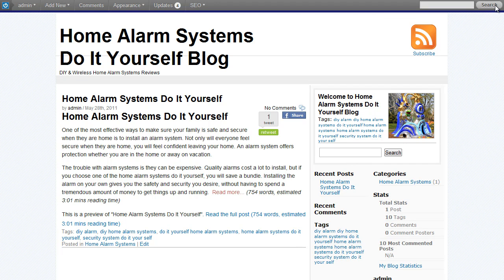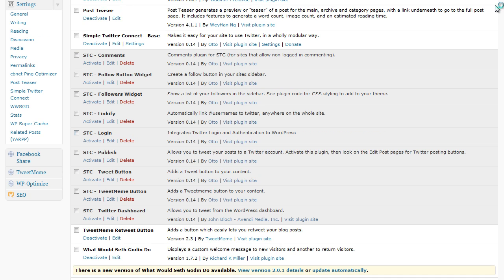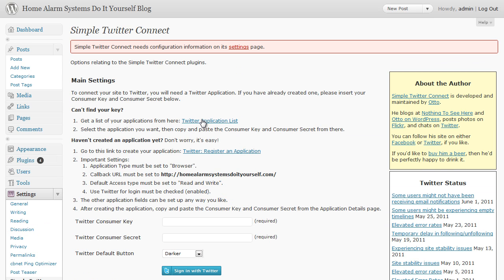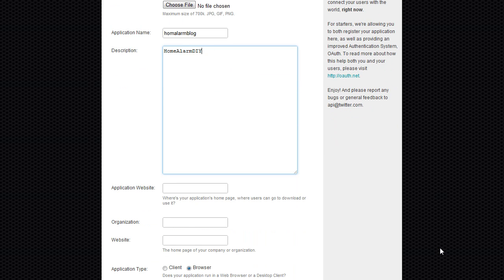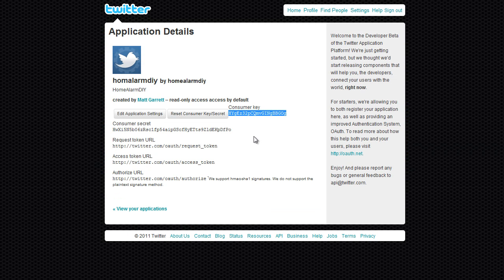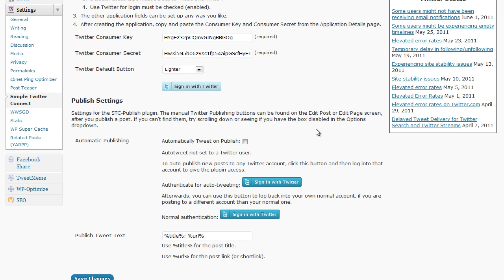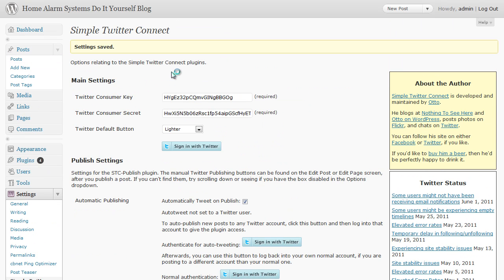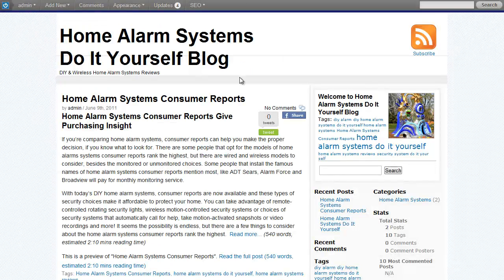NicheReaper Members Twitter 5 Twitter Integration